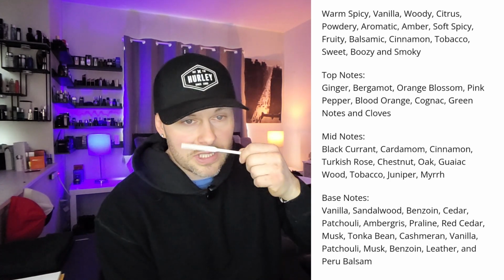Makin' Scents Fallen Leaf Fragrance Review - Is Fallen Leaf A Must Have?